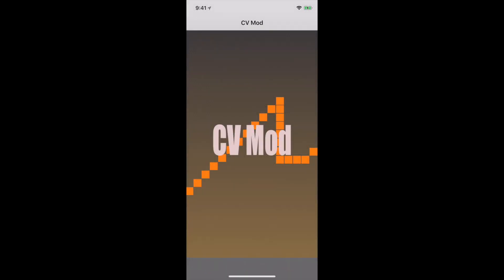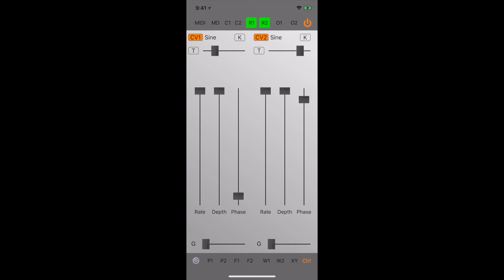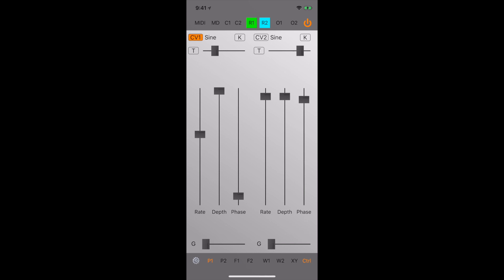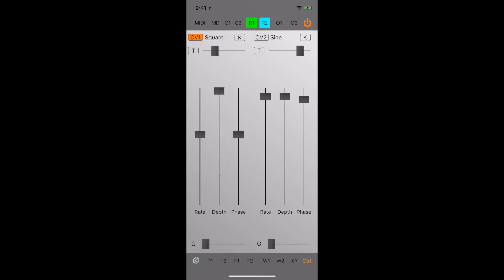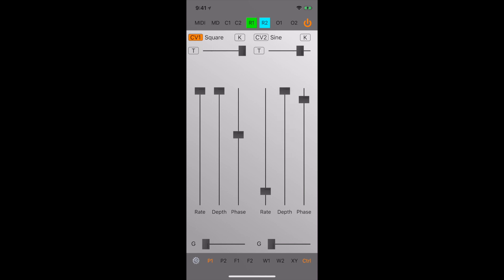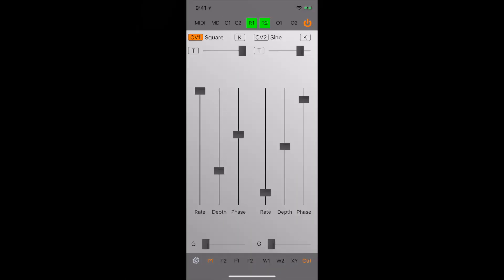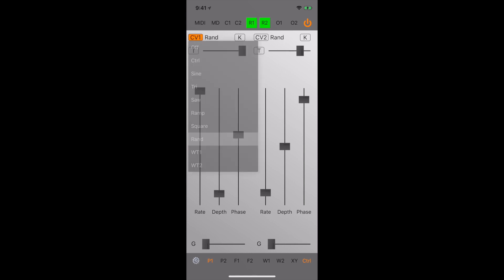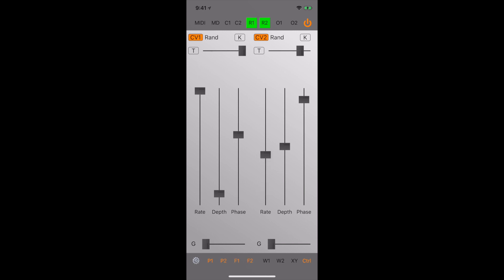CV Mod for iOS - Standalone Features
This video demonstrates some additional features of CV Mod for iOS
- Using CV Mod as a standalone sound source
- Phase distortion and frequency modulation
- XYZ pad